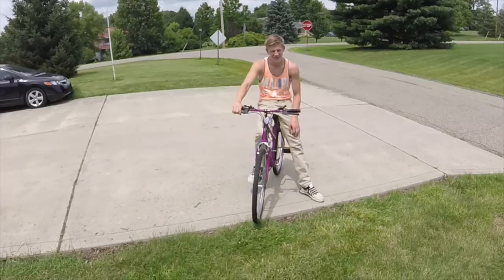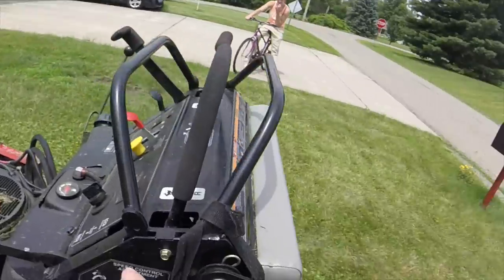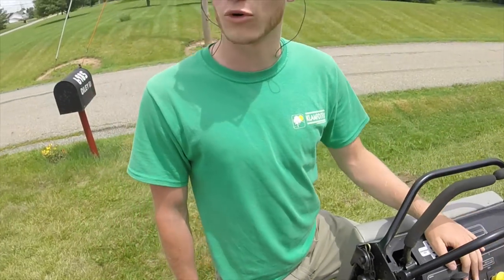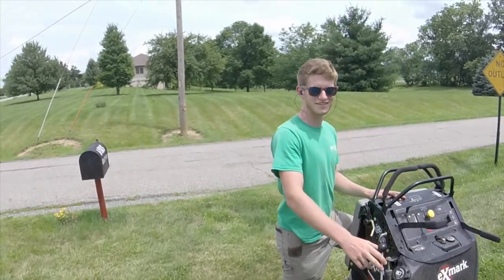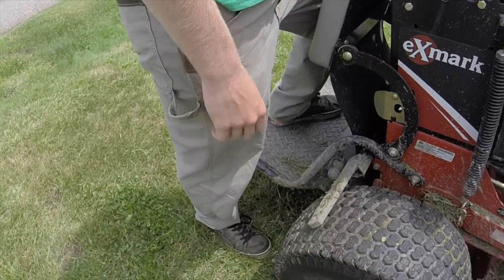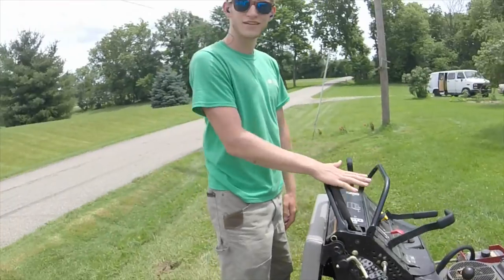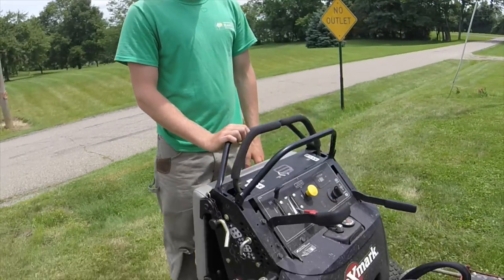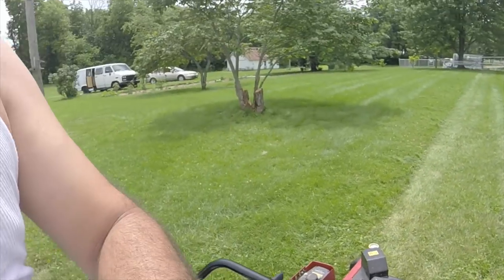Lawn Mower Wheelies, Reckless Driving And More!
Thank you for supporting The Vlog Life :)

My Morning Manifest:

I can and I will, focus on my desire, to live the life that I've imagined.

I can and I will, stay close to this desire, by reminding myself of it, every day.

No one can stop me, but me.

No thing can stop me, until tomorrow.

I only have to believe this is possible, just for today.

Acting small.  Dreaming big.  Moving forward.  Every day.